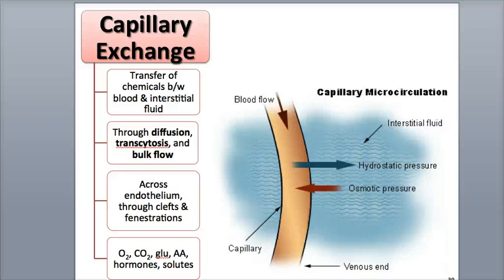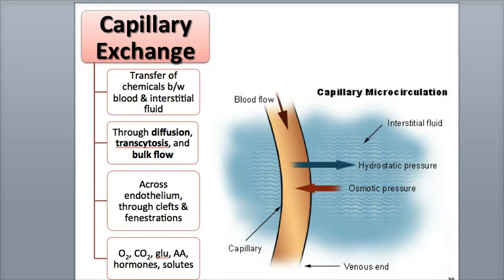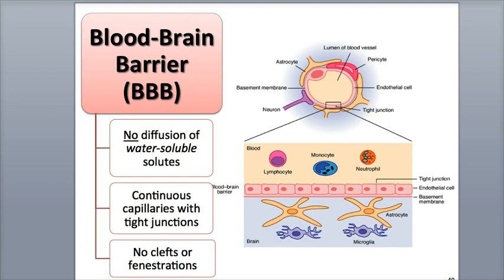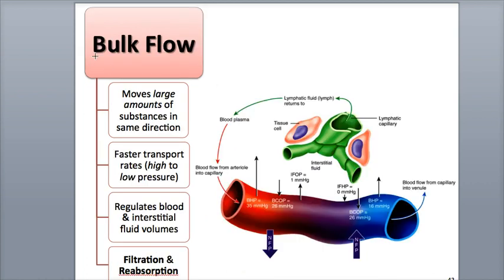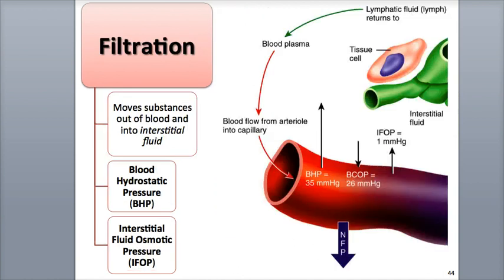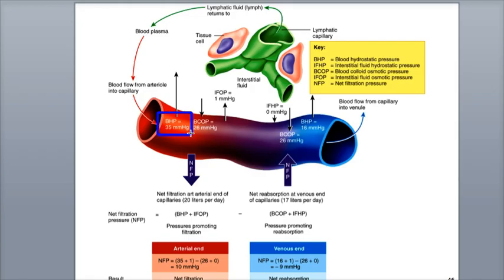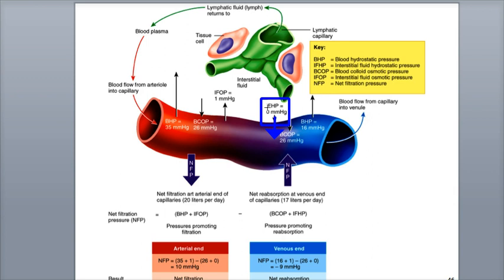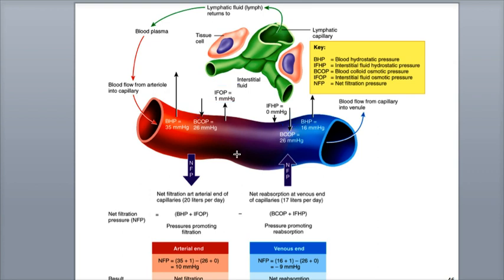9-5 Capillary Exchange